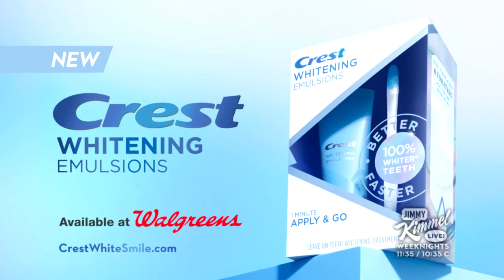Jimmy Kimmel Live talks Crest Whitening Emulsions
Jimmy Kimmel Live talks Crest Whitening Emulsions. Thanks to Jimmy Kimmel Live for showing us how easy it is to apply Crest Whitening Emulsions, even while you host! New Crest Whitening Emulsions will give you a reason to show off your shiny white teeth with an innovative leave on teeth whitening treatment that can be easily applied for better, faster, 100% Whiter* teeth!

Jimmy Kimmel Live! airs weeknights 11:35|10:35pm CT on ABC

*vs. ARC pen whitening